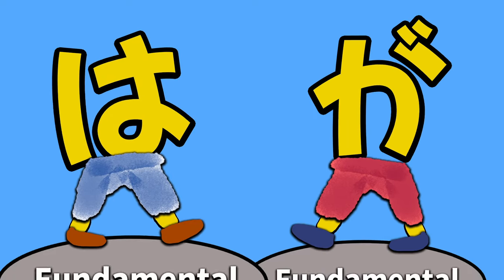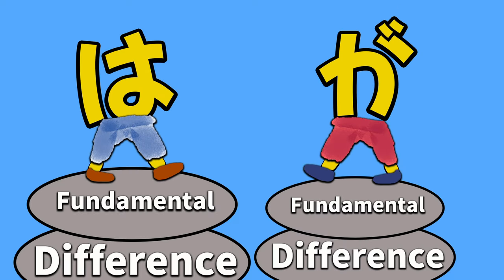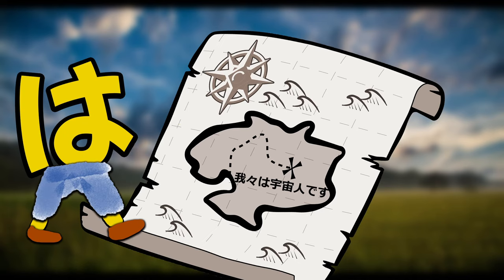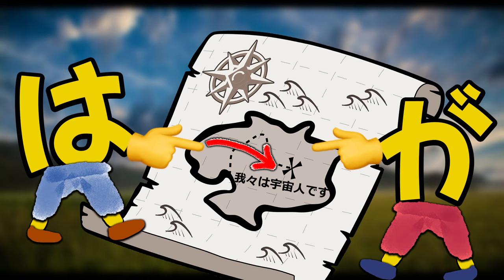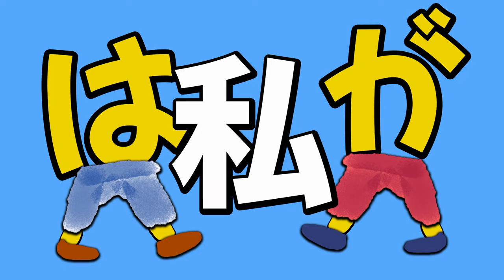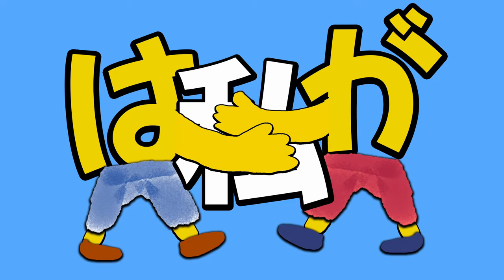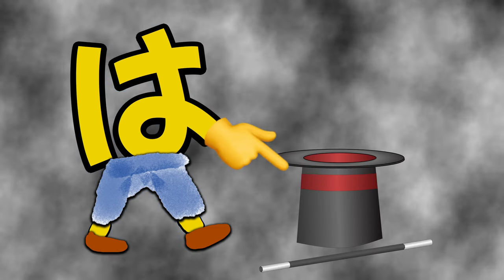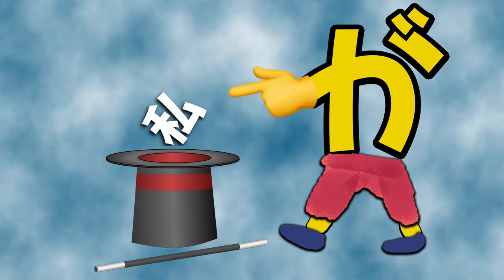Japanese は and が Particles in 2 Minutes | (WA) vs (GA)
WA vs GA. は vs が. The BANE of Japanese learners. The Japanese は and が particles are often mixed up,  for starters because it's taught that BOTH は (HA) and が (GA) can be subject markers. But... that's not quite right. In this short video, I clear up a few misconceptions about the は (HA) particle and が (GA) particle.

This is a JLPT N5 Japanese Grammar point that appears in various Genki 1 lessons. Genki is a Japanese language learning textbook.